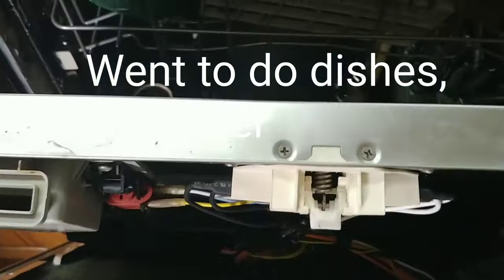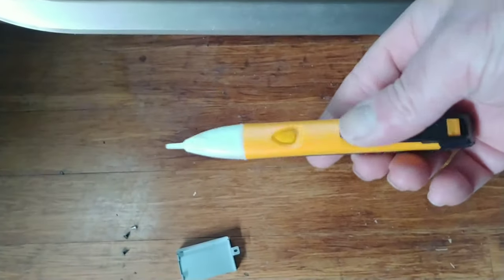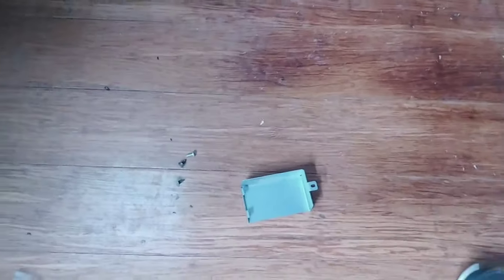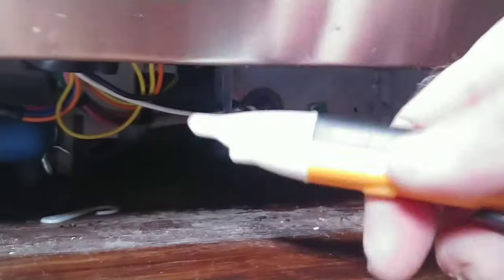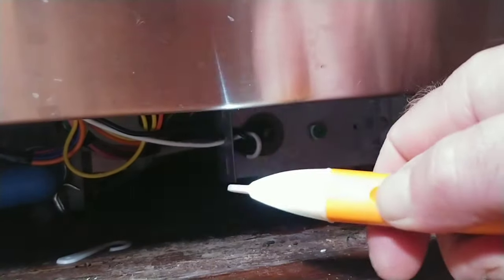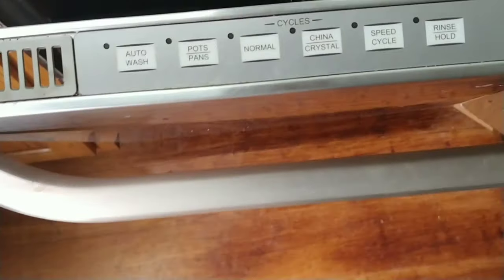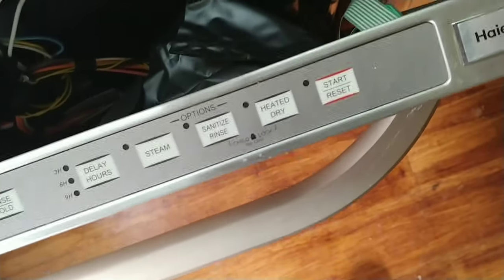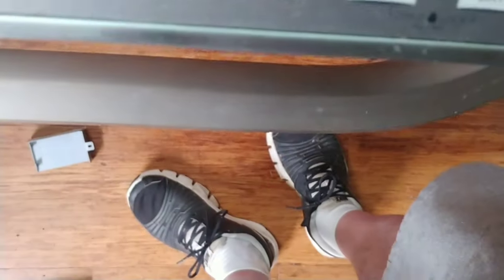Problem on the homestead!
It's the wrong time if year to have problems on the homestead but luckily it was an easy fix. This is what happened and how I fixed it